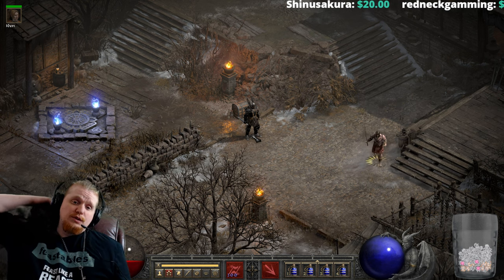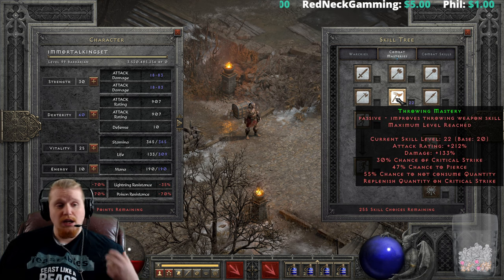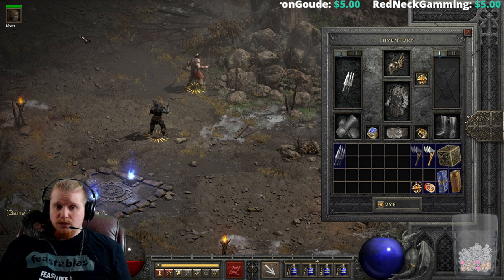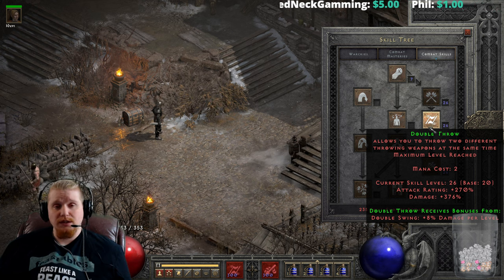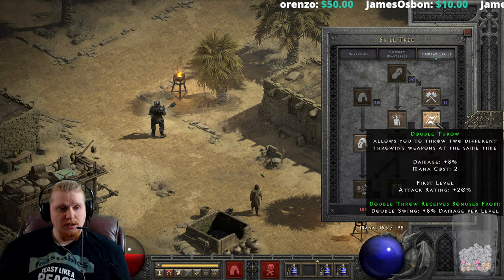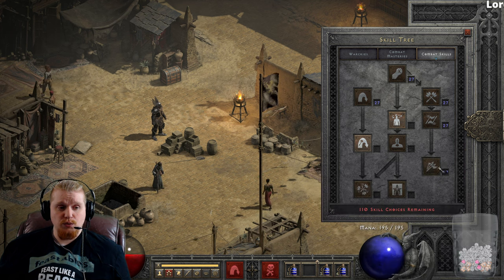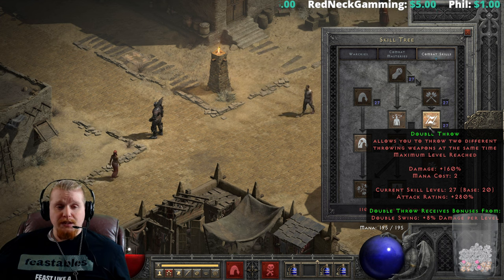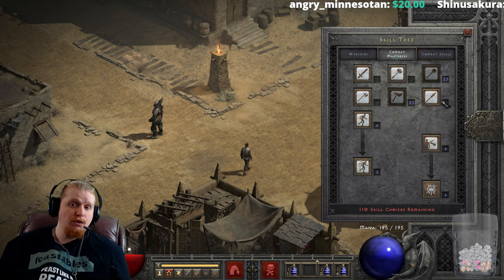D2R Skills & Abilities - Double Throw (Barbarian Combat Skills)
Hello Guys and Gals Today I am going to go over the Barbarian Skill Double Throw (Barbarian Combat Skills)